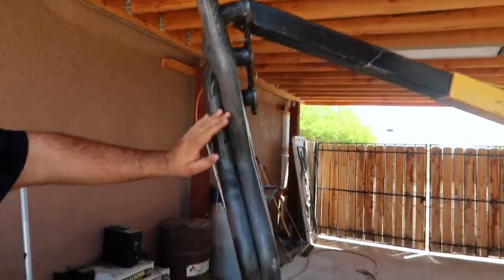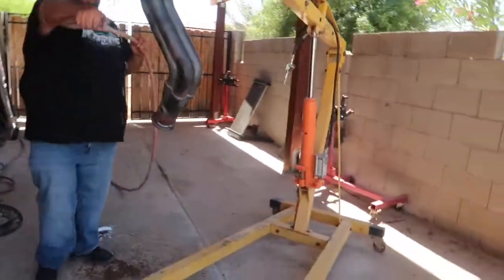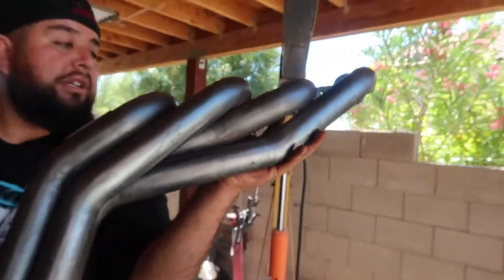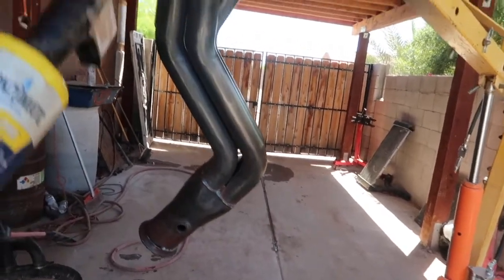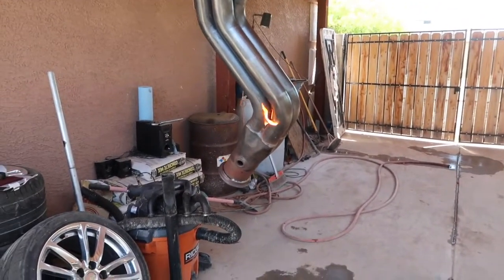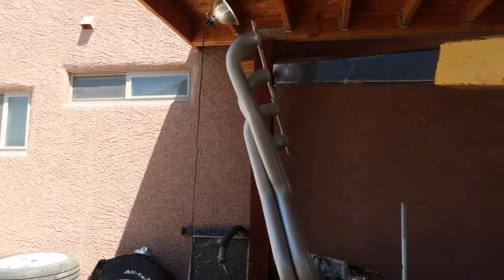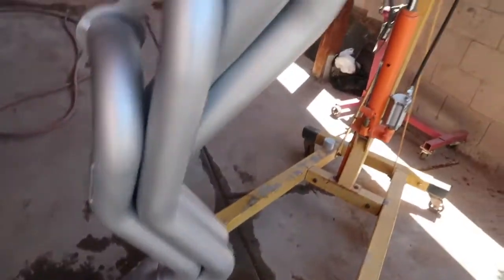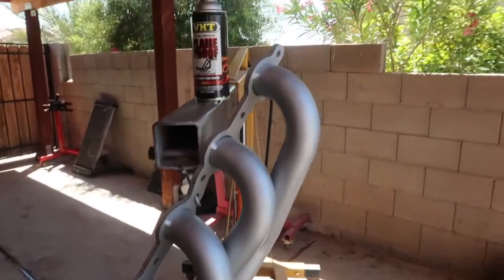Ceramic coating the headers (My self)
Well I ended up ceramic coating the headers my self  after reaching out to several companies only one got back to me one once and never answered again